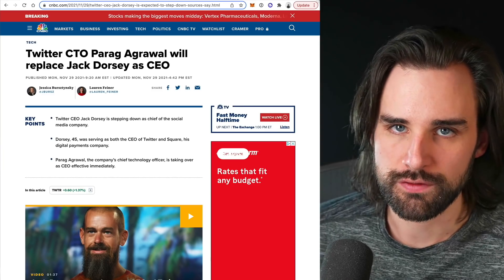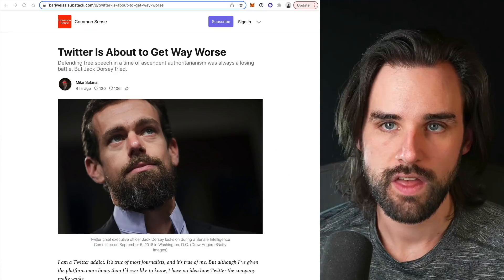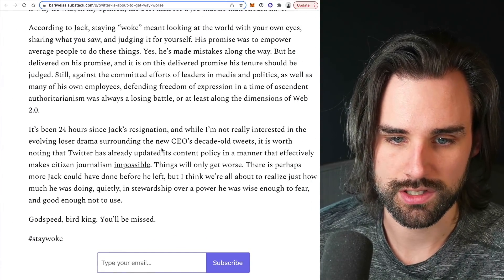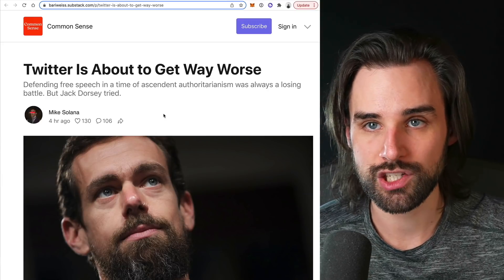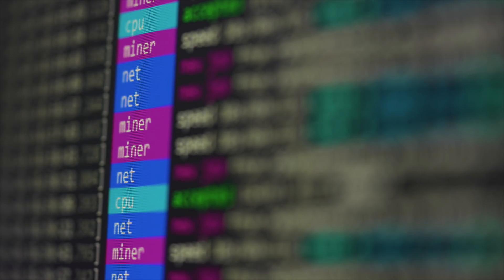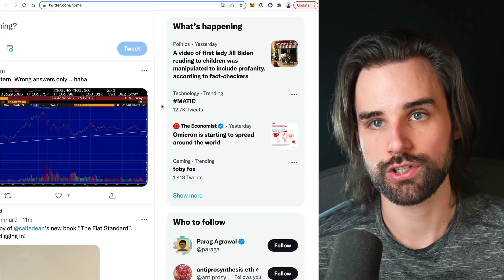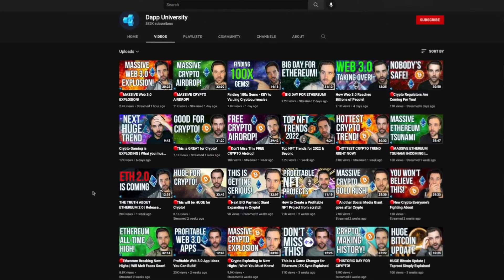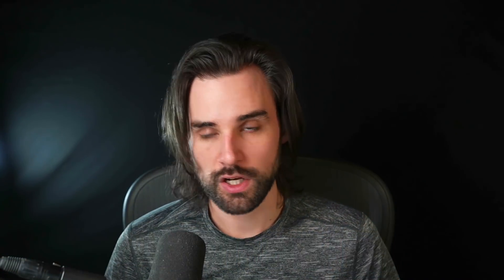Web 3.0 is a GAME CHANGER for Social Media!